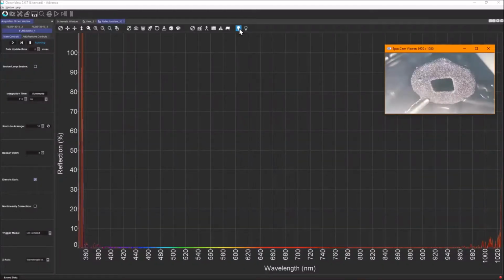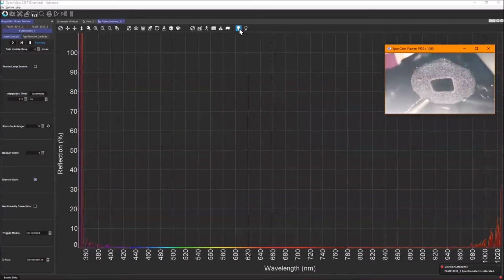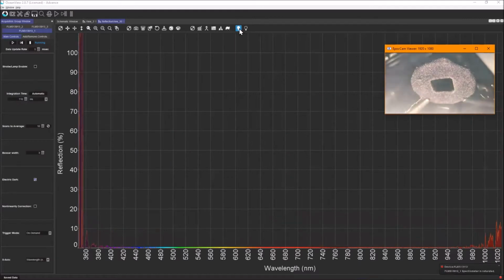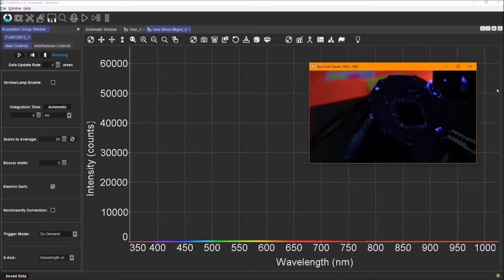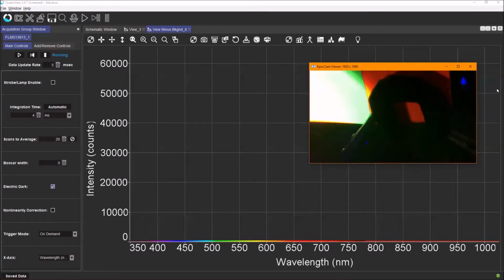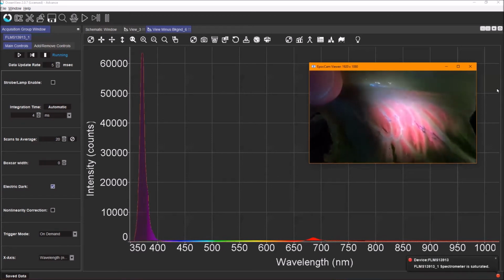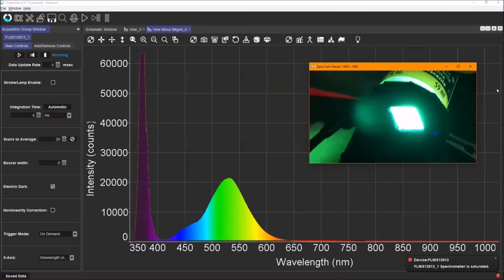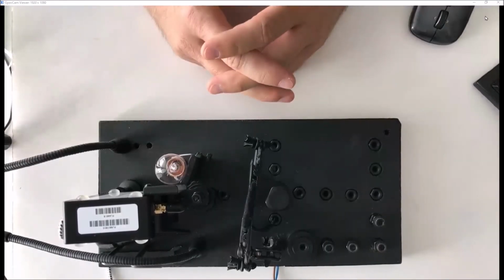Adventures in Spectroscopy. Part 4: reflections!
In this forth video of a small series, I go through spectroscopic reflection measurements of many items:
- Regular surfaces
- Fluorescence
- Phosphorescence
I hope that you like it!

Dans cette troisième vidéo d'une petite série, je mesure les réfelxions spectroscopiques de nombreuses surfaces:
- Surfaces famillières
- Fluorescence
- Phosphorescence
J'espère que vous aimerez!

Daniel